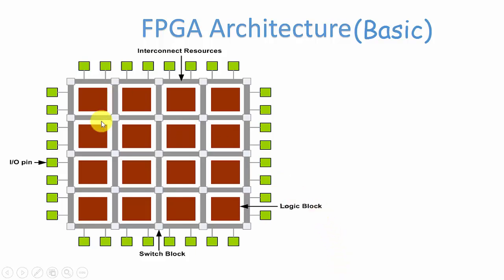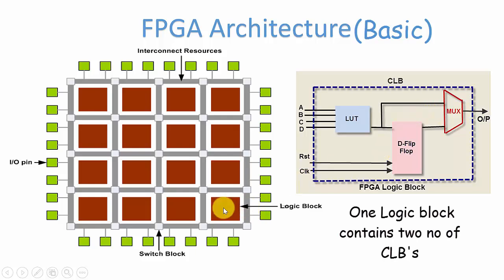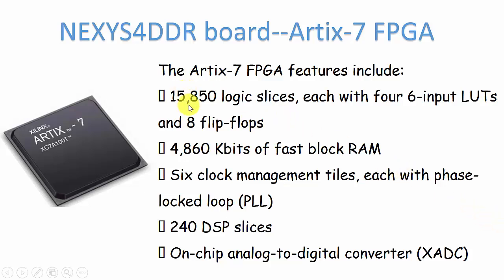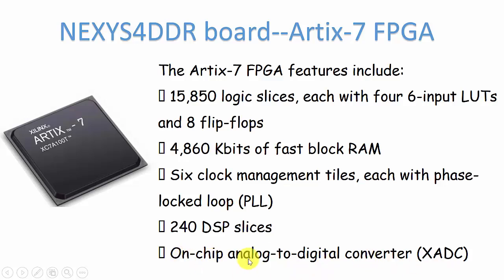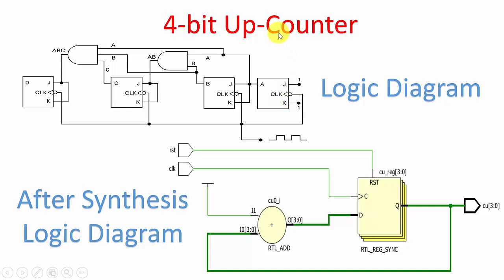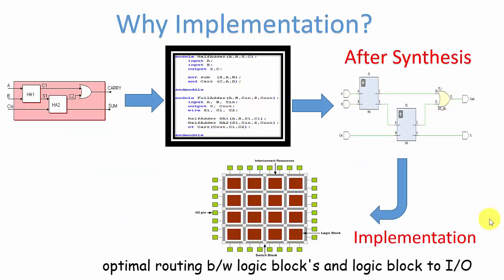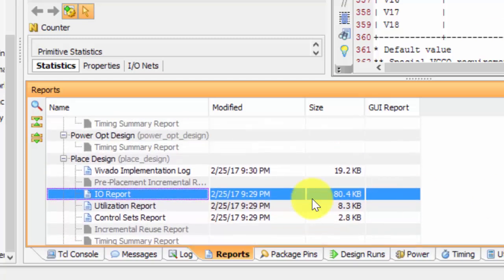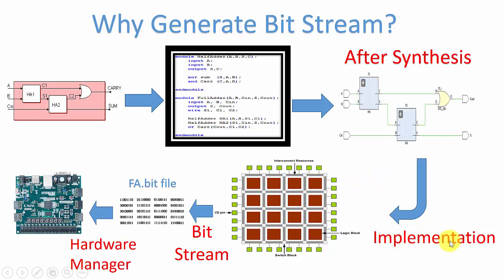FPGA overview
hh